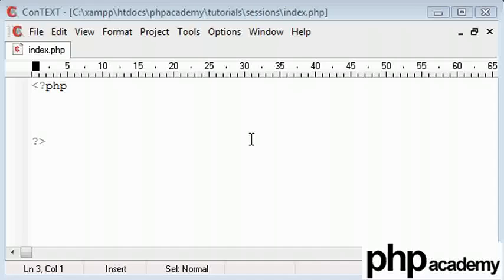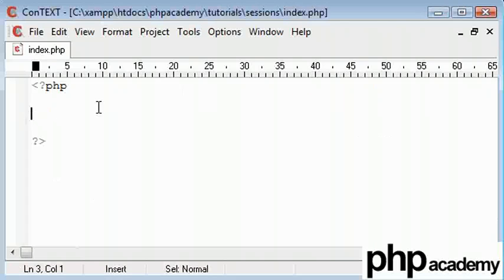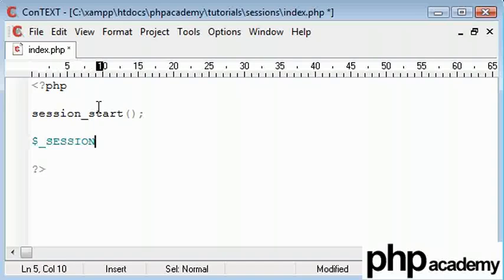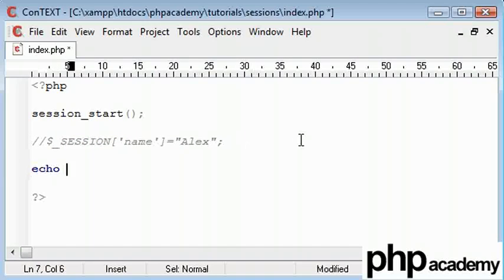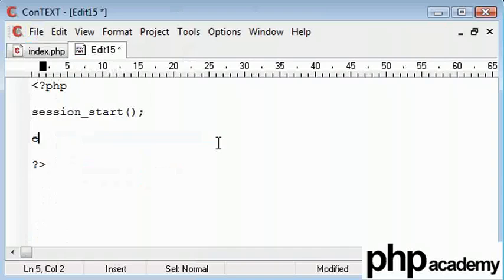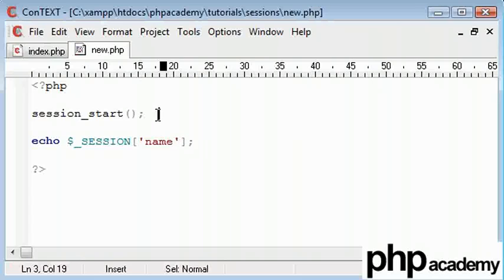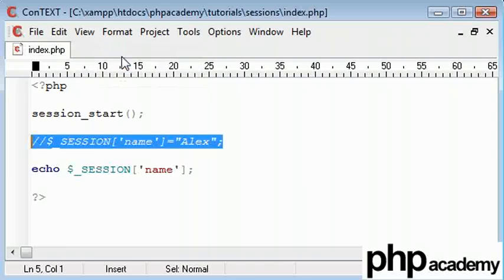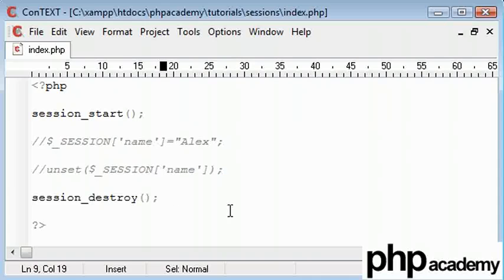PHP Tutorials Sessions